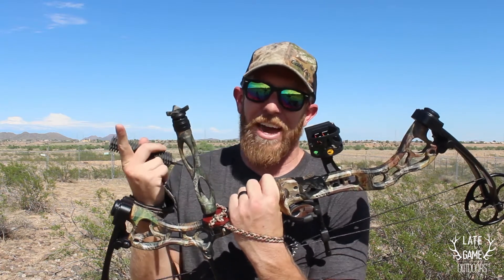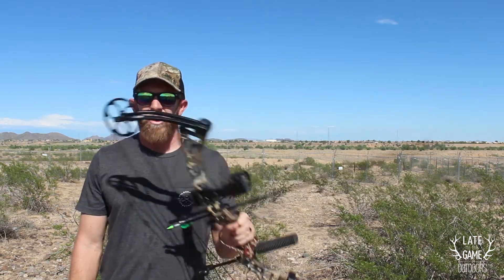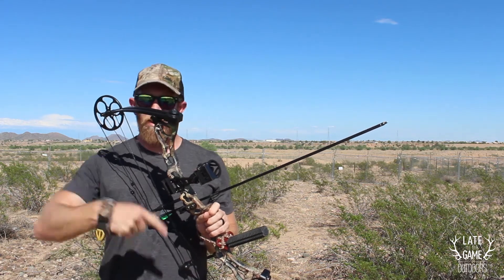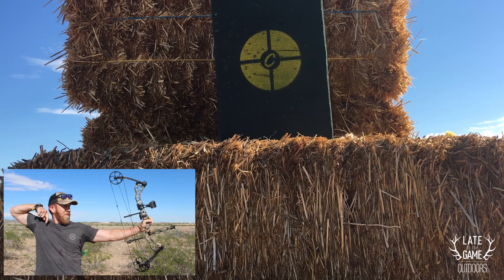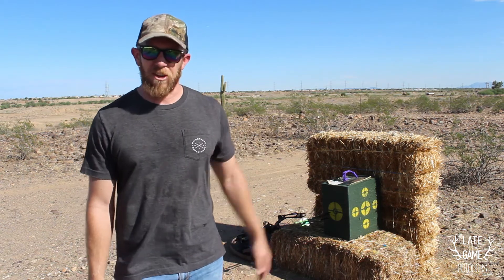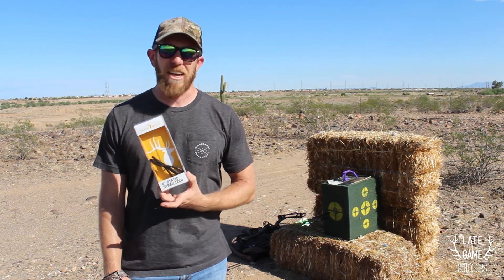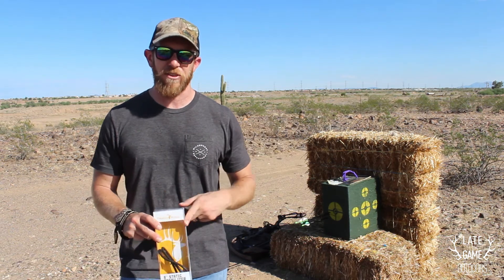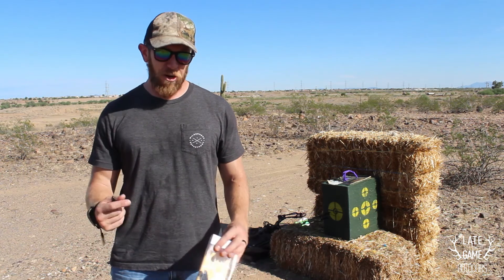Archery Accuracy Tips - Tighter Groups in 30 Seconds (Cheap & Easy)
Is a stabilizer that important to your archery performance and accuracy. Obviously, no piece of archery equipment will make up for poor shooting technique, but there are certain upgrades we can make that will help us go to the next level.

In this video I compare the original "shock absorber" that came with my bow and a new stabilizer to see how they affect performance and group-size. You'd be hard-pressed to find a cheaper and easier item you could add to your bow to improve accuracy this much!